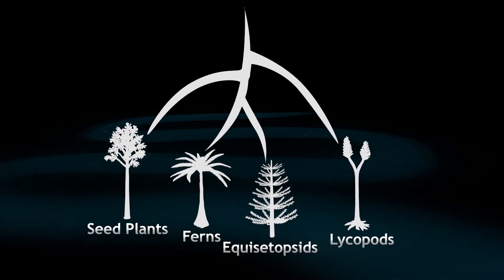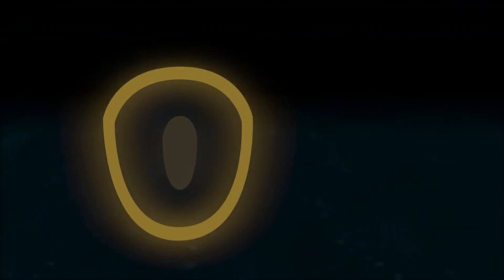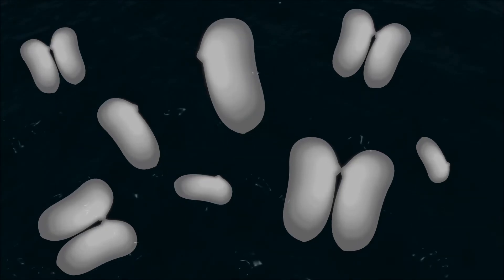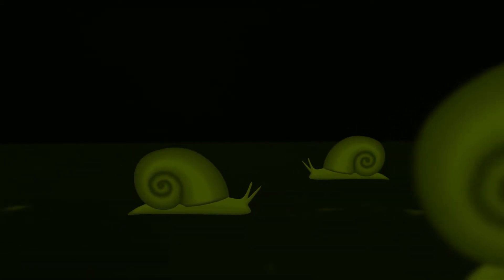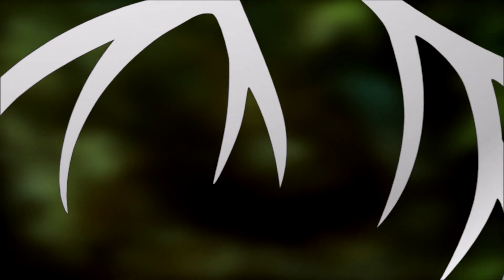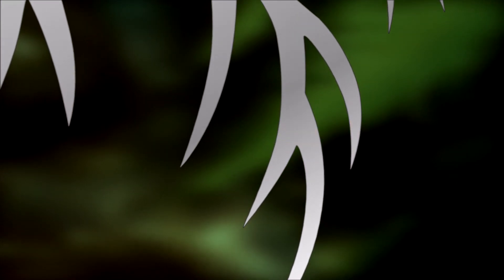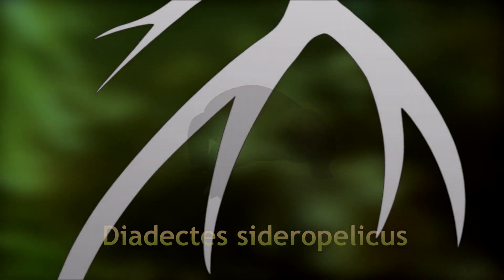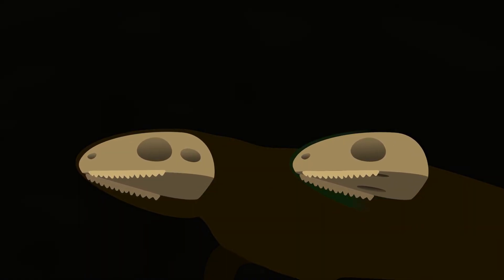Into the Permian Swamps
In the early Permian, many of the ancient Carboniferous forests remained, and they were filled with lots of strange creatures new and old. This video took like 4 months to make so yall better write me into your will or something.